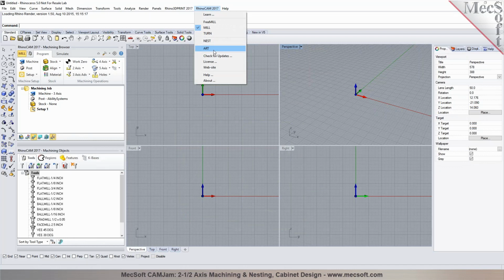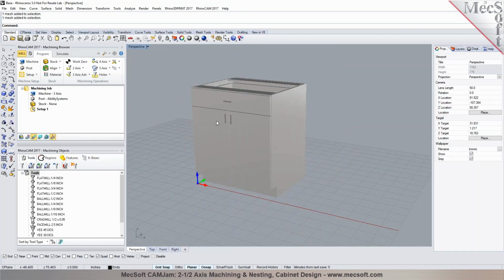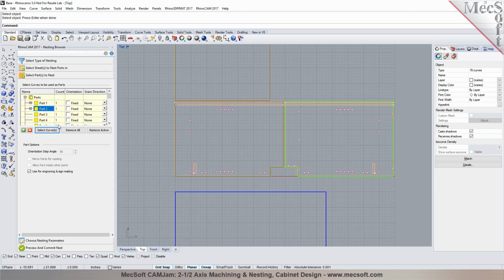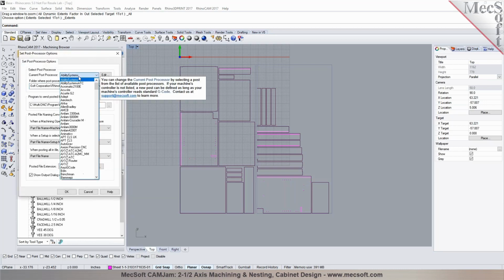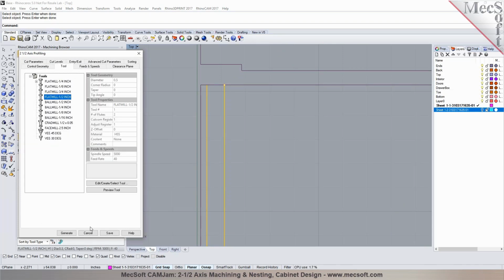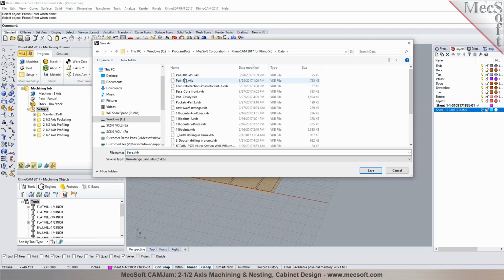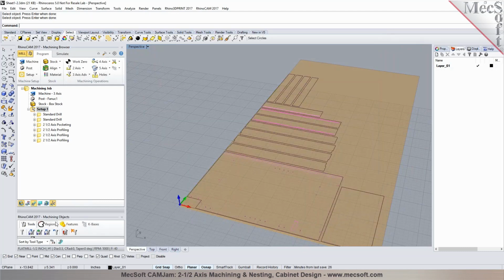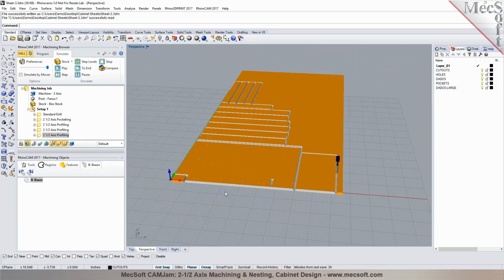CAMJam #085: 2½ Axis Machining & Nesting, Cabinet Design